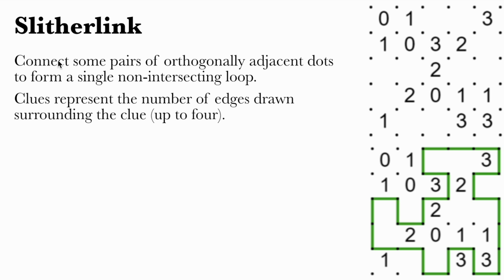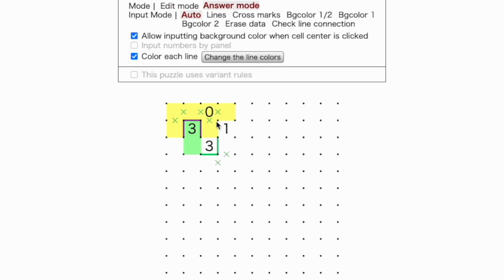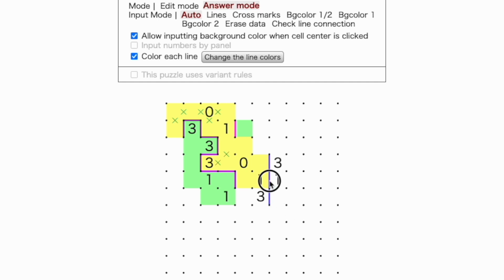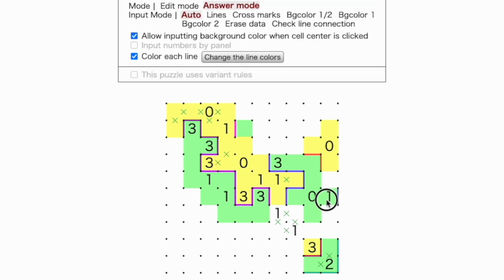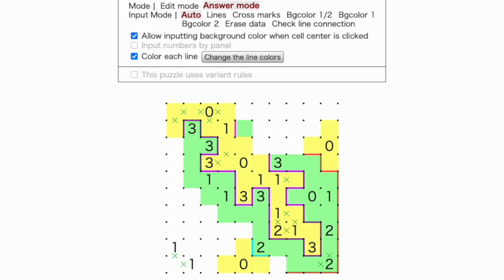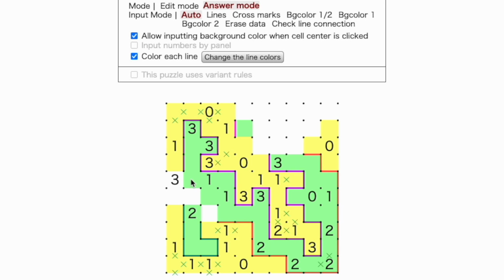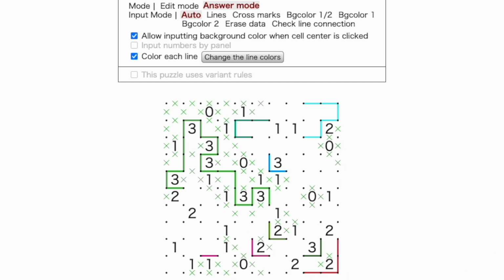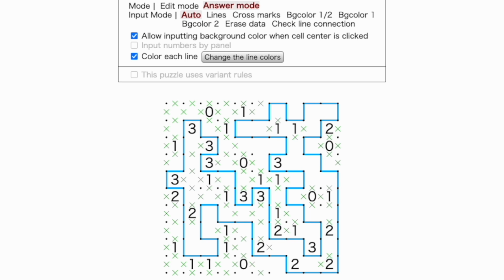Let's Make a Slitherlink Puzzle! Pathologic 3-2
In this volume of Pathologic, each day I'll show you how to make a different type of logic puzzle! Today's puzzle is a Slitherlink.

00:00 Introduction
00:52 Rules
01:42 Time to Make a Puzzle!

Slitherlink Rules:
Connect some pairs of orthogonally adjacent dots to form a single non-intersecting loop.
Clues represent the number of edges drawn surrounding the clue (up to four).